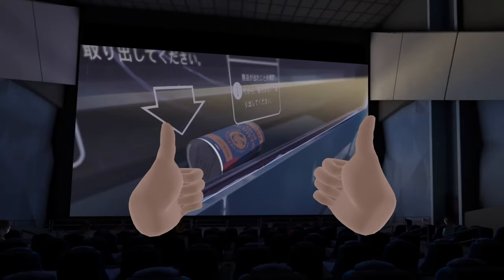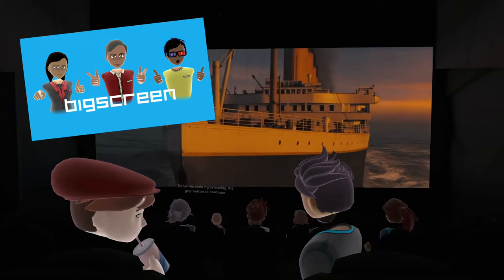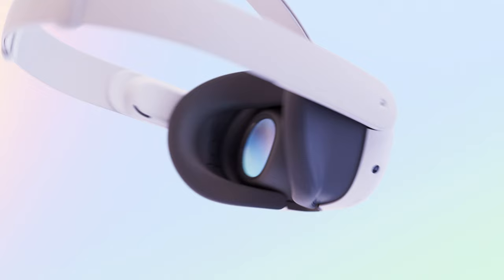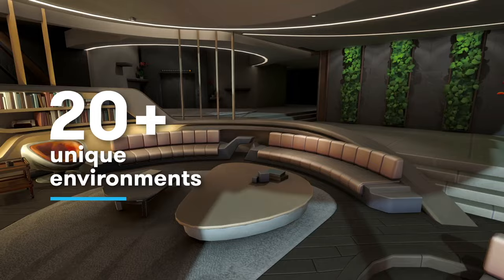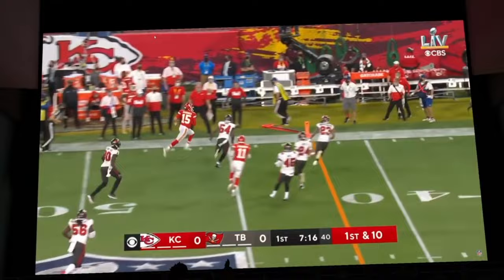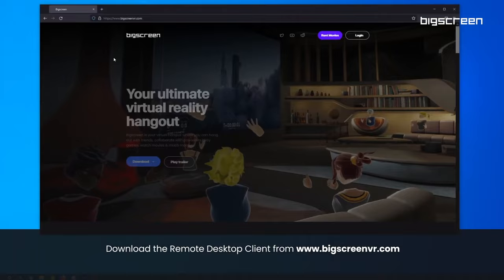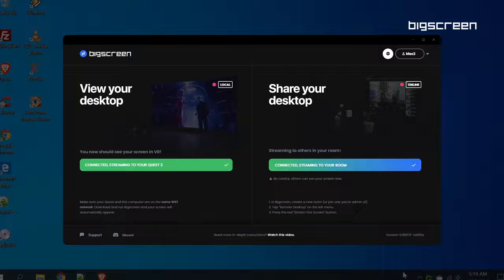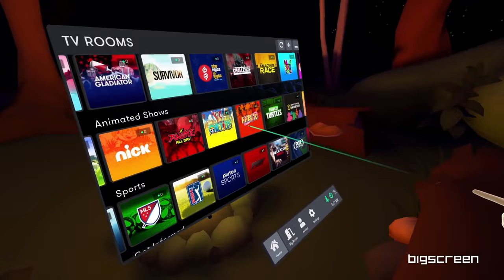How to Watch Movies on Meta Quest 3 making The ULTIMATE Home Theater!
How to watch movies on Meta Quest 3 creating the ultimate home theater. This is how you can stream Netflix on your Quest 3 for the best VR cinema experience. With things like Bigscreen, you can easily watch your favorite shows, movies or tv channels inside virtual reality but also use it as a remote desktop to play games similar to apps like virtual desktop and more.

GET YOURSELF VR WAVE LENSES

GET YOURSELF A VR HEADSET
►Quest 3
►PSVR 2